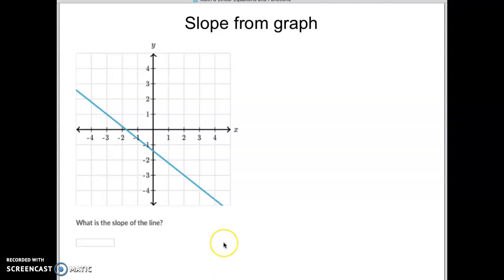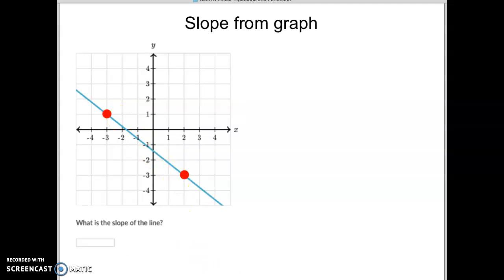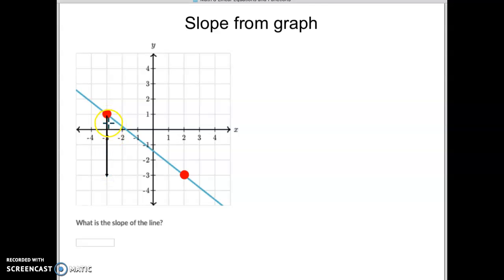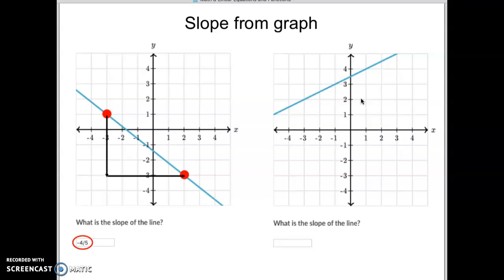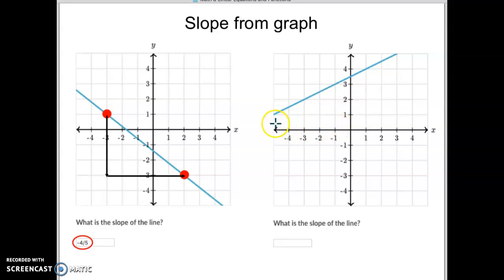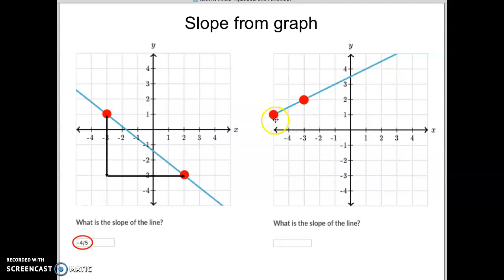Slope from graph